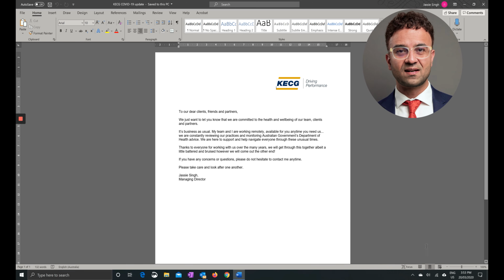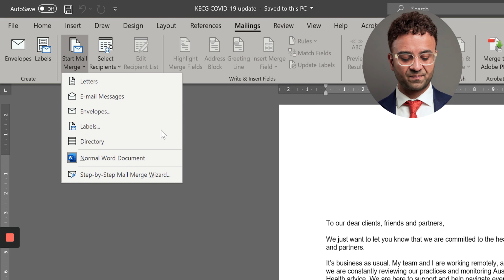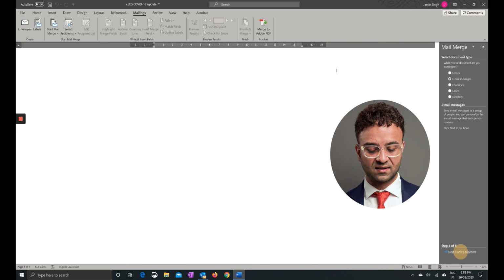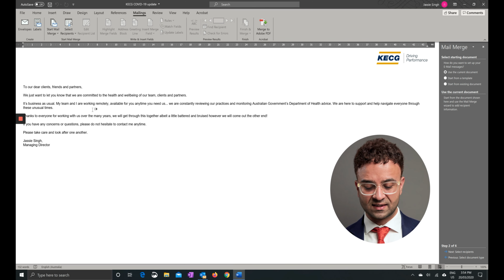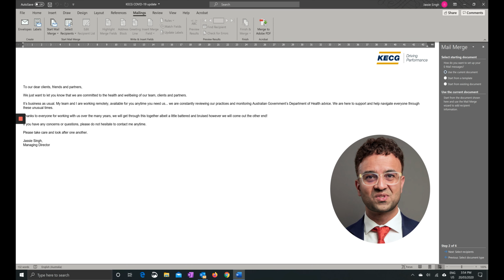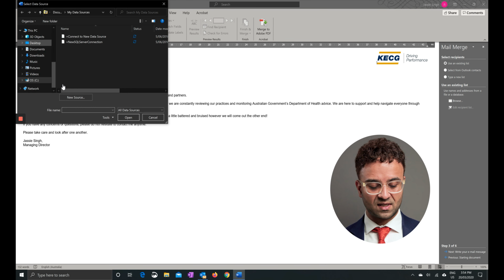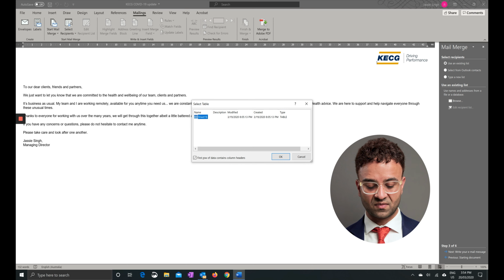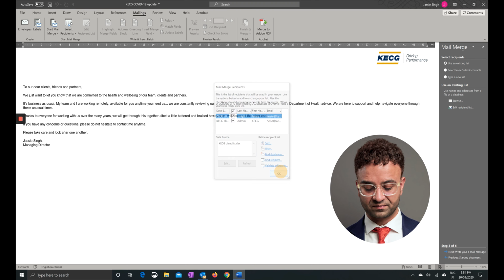How to send bulk emails to your clients/contacts by KECG Australia (Jassie Singh)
Do you want to send a bulk email to all of your clients, partners, suppliers, associates and other to send them an urgent communication?

Jassie Singh from KECG shows step by step guide on how you can send bulk or mass emails to your email list. All you need is Microsoft Excel and Microsoft Word. We will send bulk emails by using Mail Merge method. You can also use the same method to send bulk letters in mail.